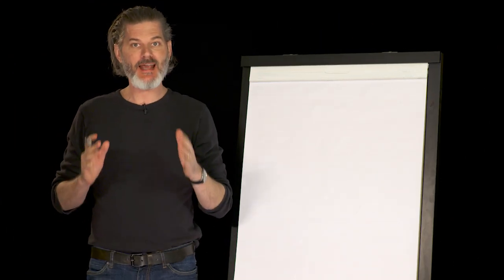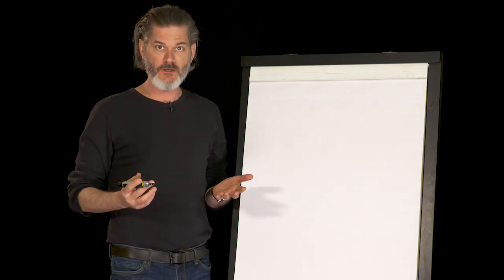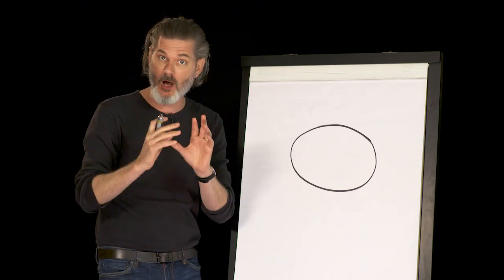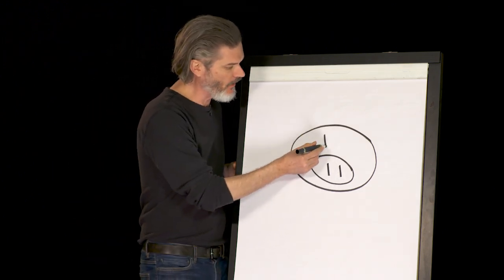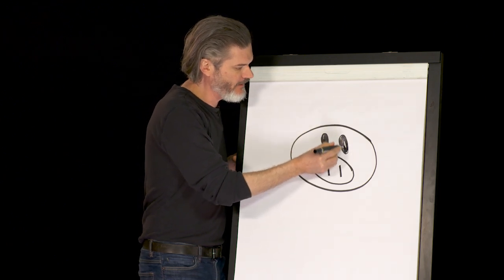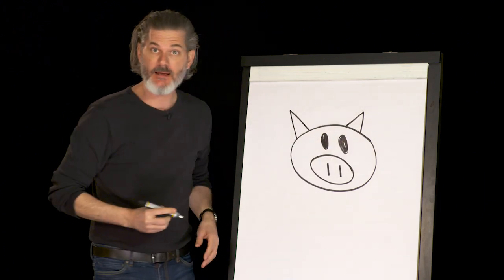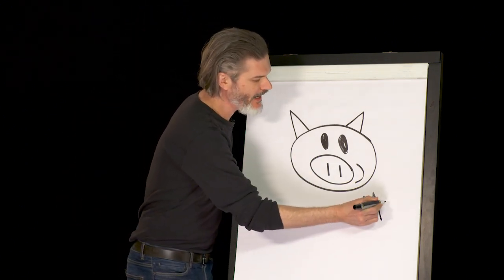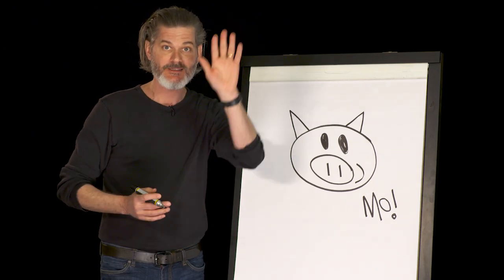Learn How to Draw Piggie, with Mo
Your pal Mo teaches you, step-by-step, how to draw Piggie from The Elephant & Piggie Series.

The Thank You Book is the 25th and final book in The Elephant & Piggie series.